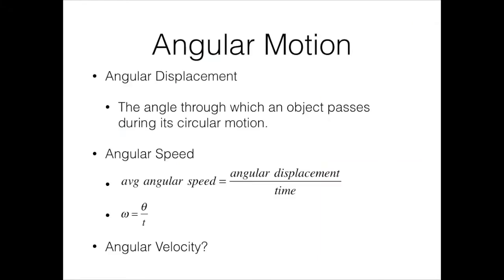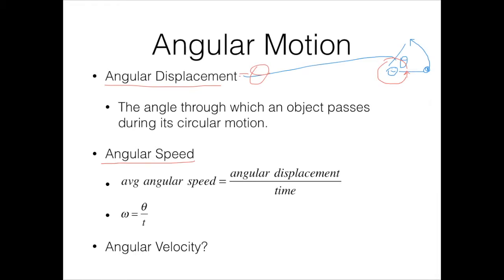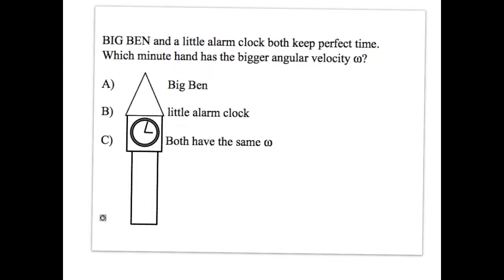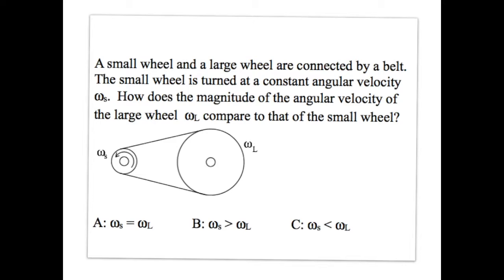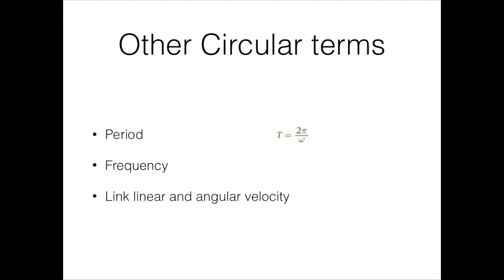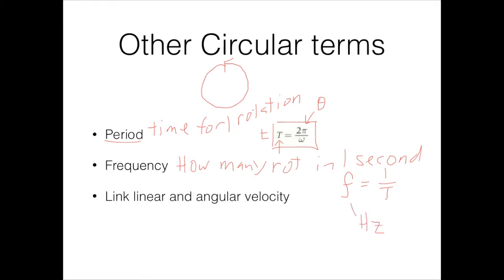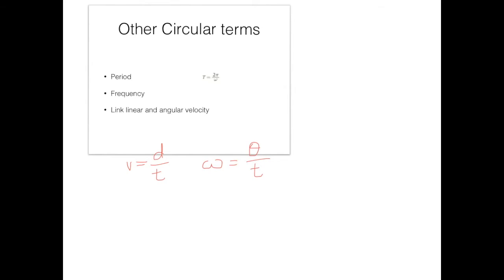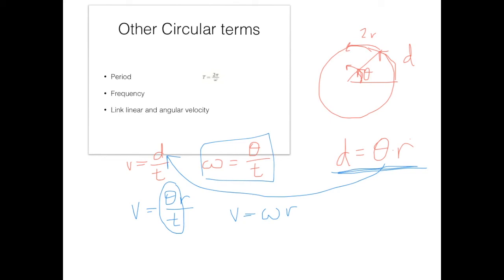Circular Motion 2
A continued introduction to circular motion for IB physics.  Includes terminology such as angular speed, angular displacement, period, frequency, and how they are all related.  Includes conceptual example questions.